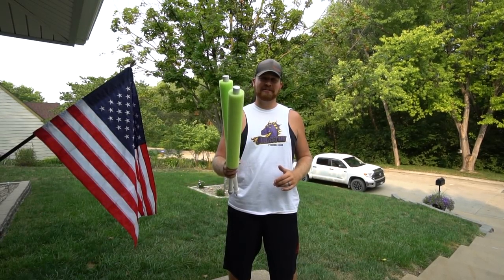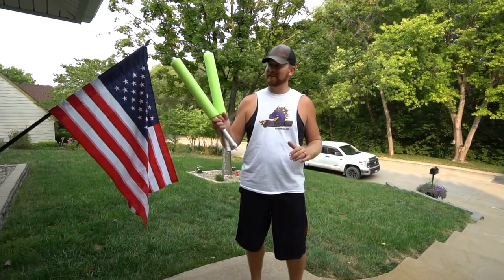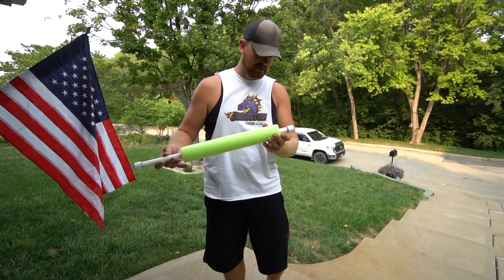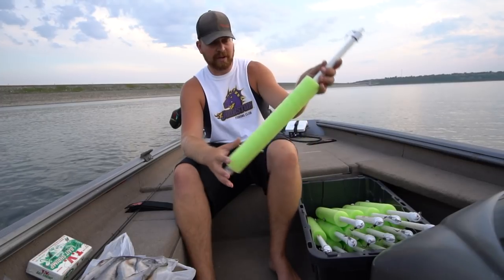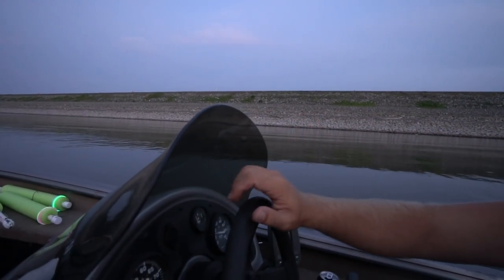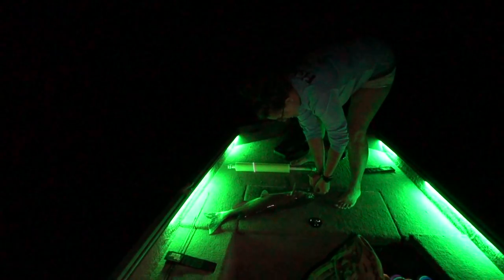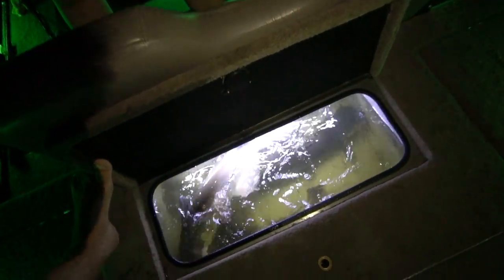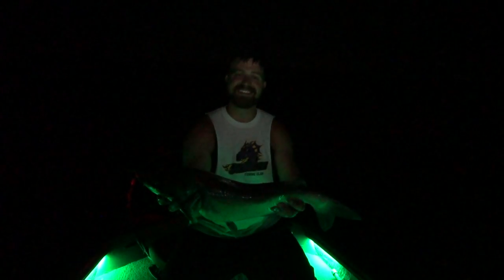The BEST DIY Homemade Catfish Noodle Jugs! Float Line Style! (BIG FISH CAUGHT!)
Snapchat: AFnS Outdoors    Instagram: @justinwlewis    Twitter: @afnsoutdoors

Probably the best, and one of the cheapest, ways for jug fishing catfish! Quick how-to followed by some BIG catfish night fishing action!!!